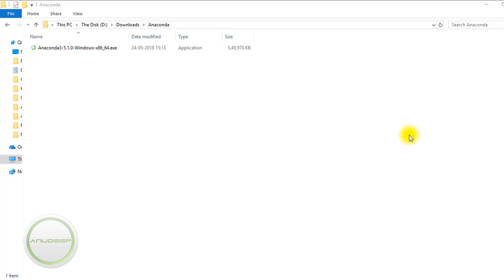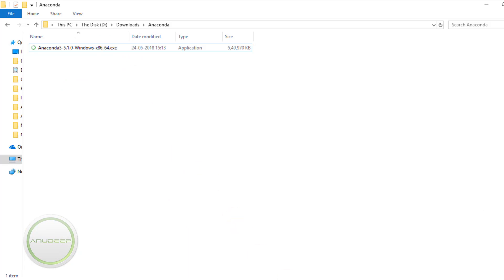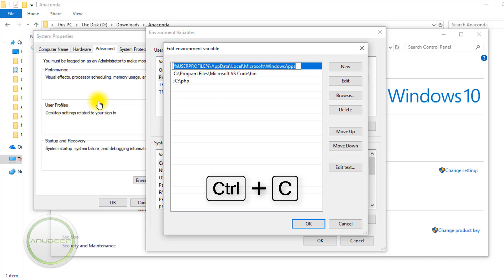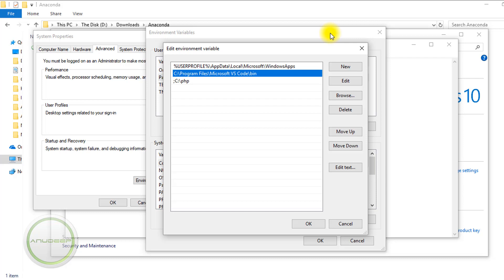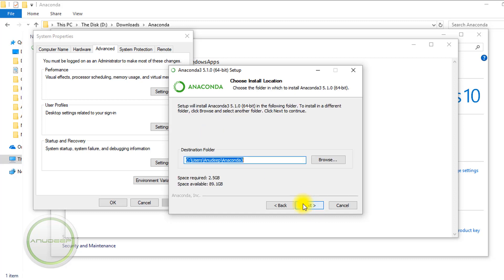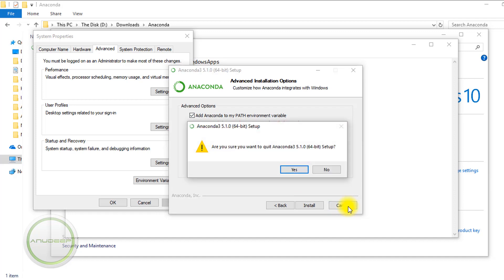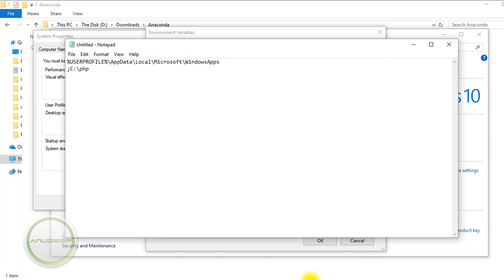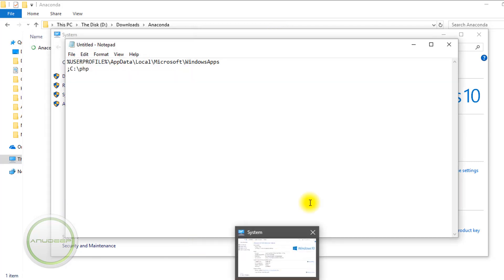Anaconda (Python) Windows 10 - Failed to create menus FIX [2018]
✰ Hope you liked it! Sorry again for the fluctuating audio!